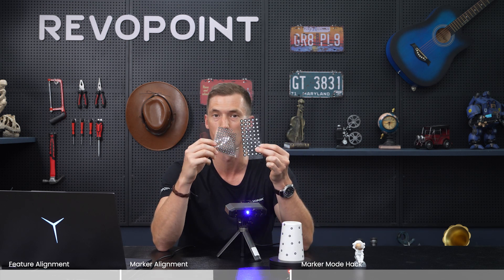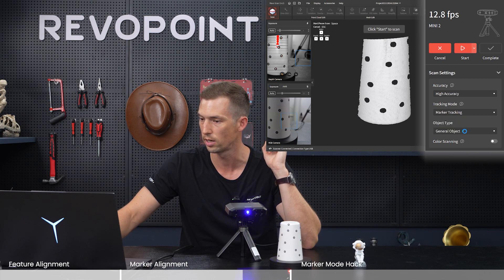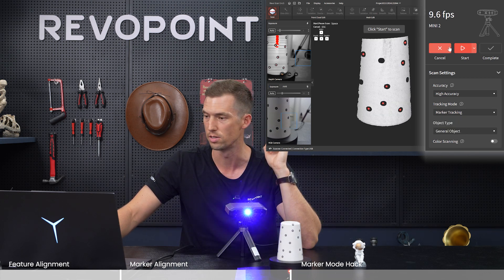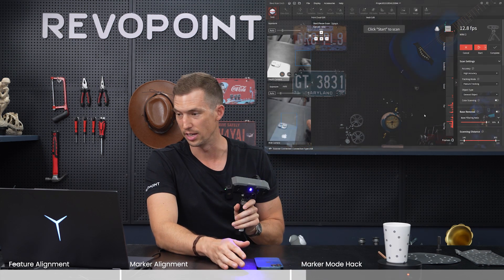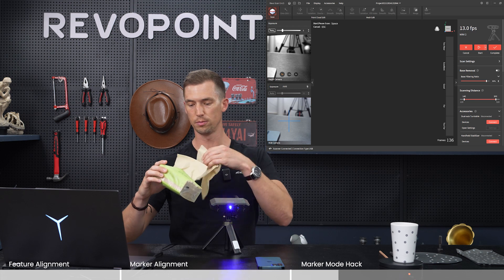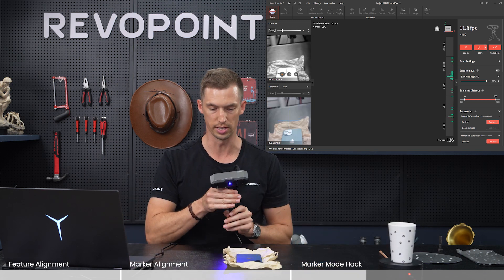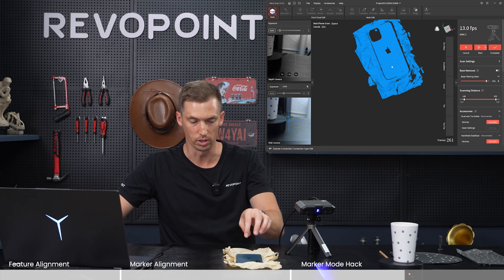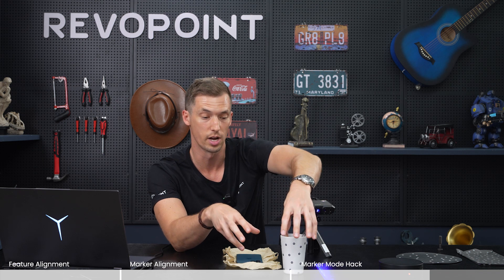Revopoint MINI 2 3D Scanner: How to Scan Feature Rich or Featureless Objects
Discover which alignment mode you should pick when scanning featureless or feature-rich objects with the Revopoint MINI 2 3D scanner.